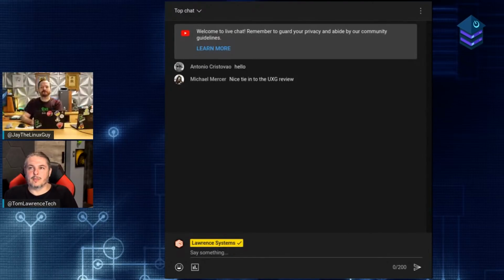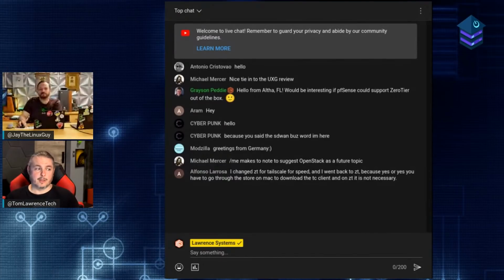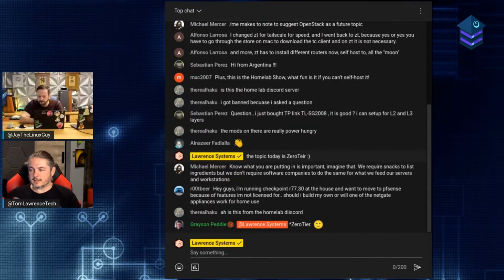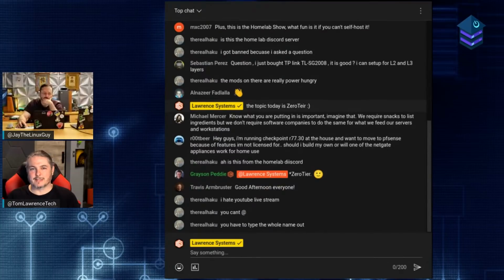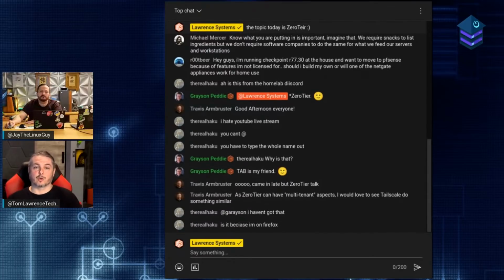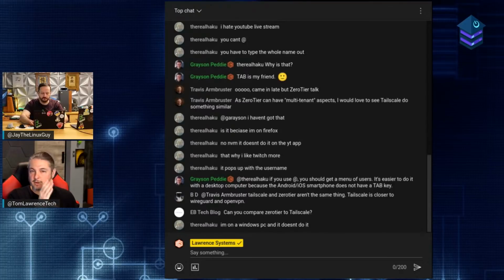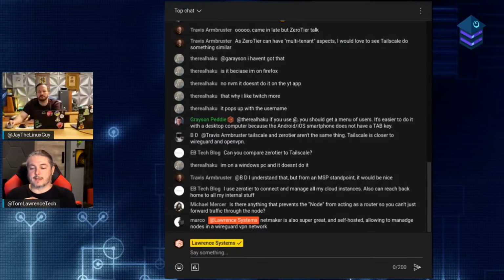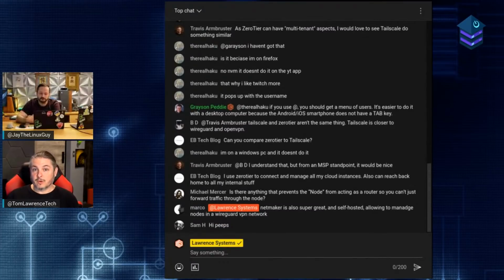The Homelab Show Episode 51:Zerotier Global Area SDWAN Overlay Networking